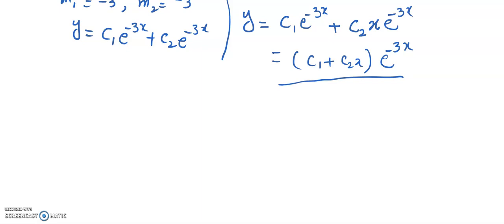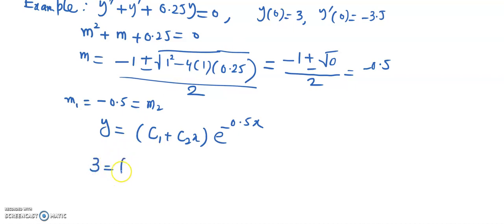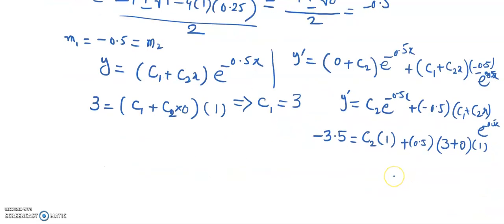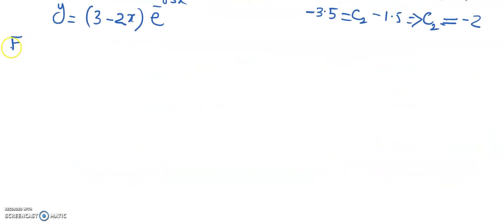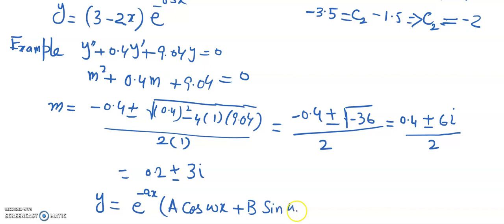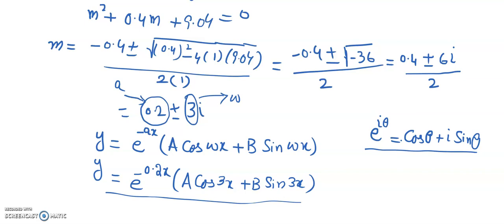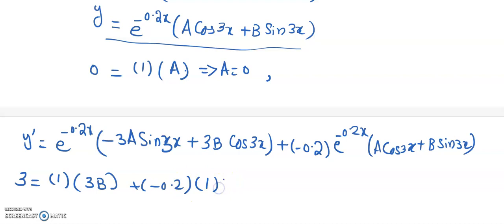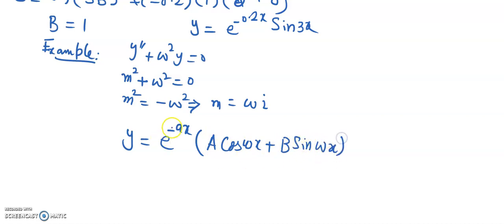2nd Order ODEs Homogeneous Constant Coefficients clip 2